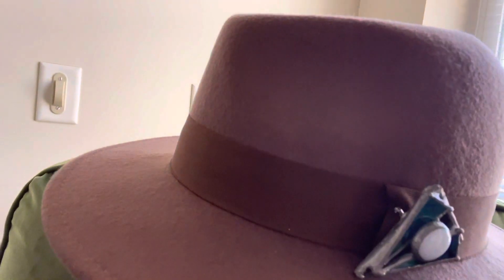Accessorizing the hat!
Accessorise your hat to add extra flare to your outfit.